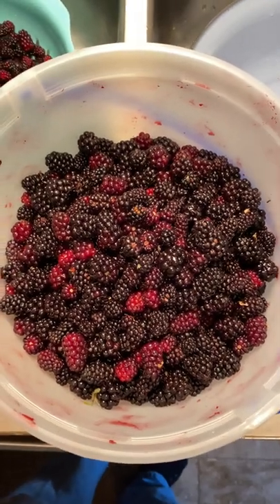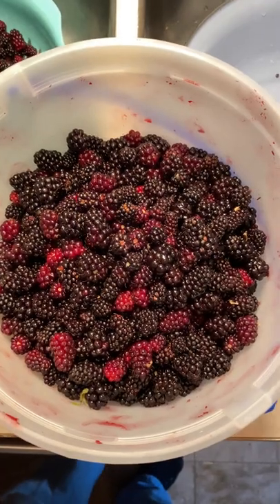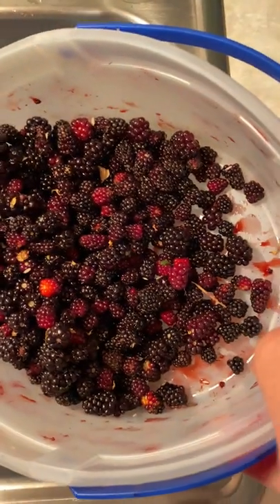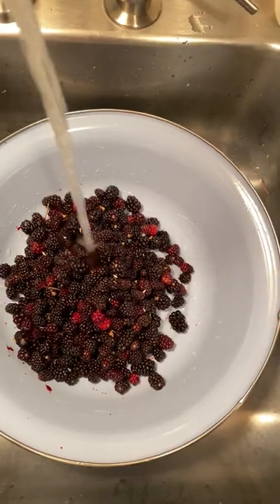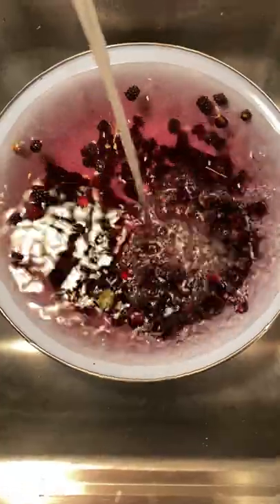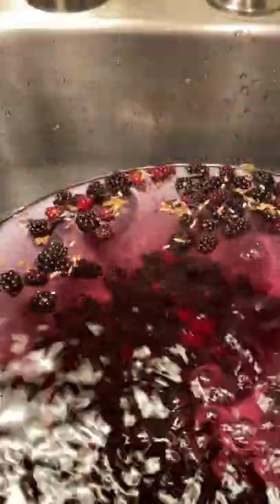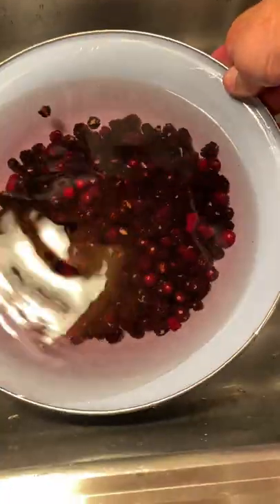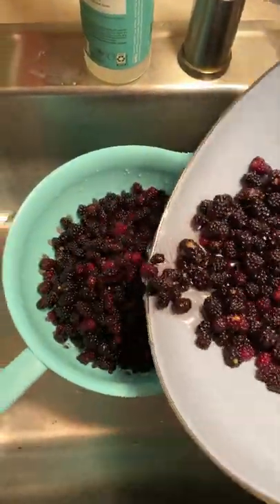How to Wash Wild Berries FAST - Lifehack!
You will thank me later - cuts the job in half!